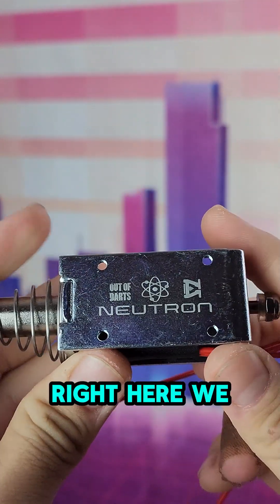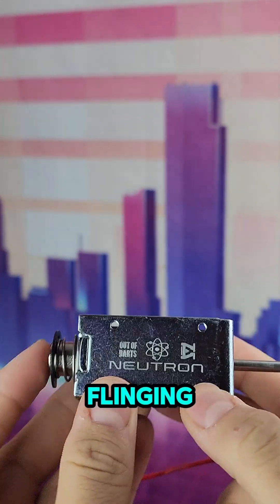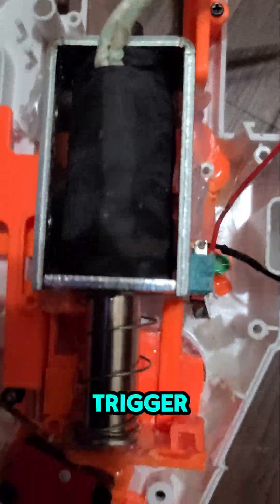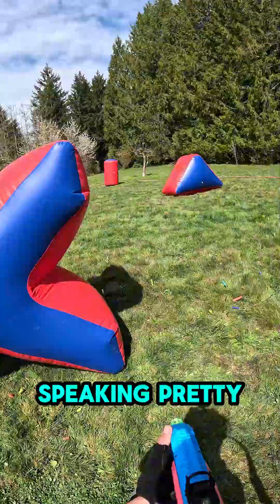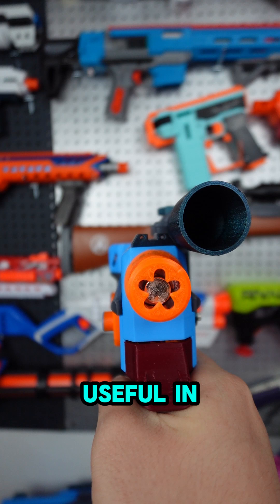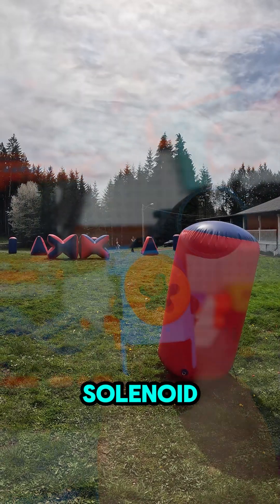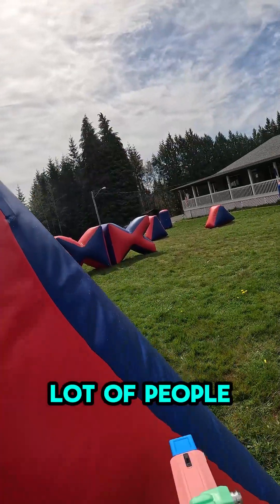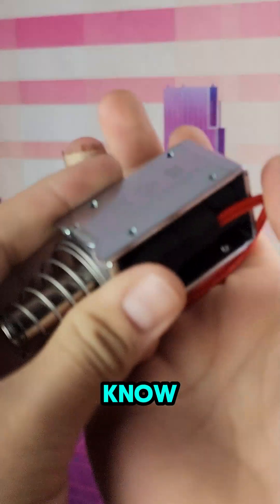What is a Solenoid (For Nerf)?